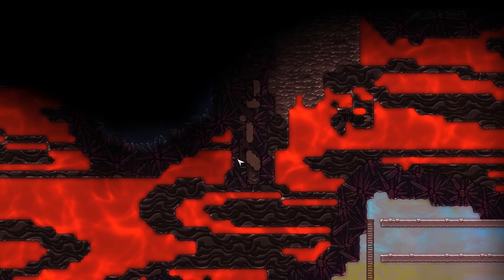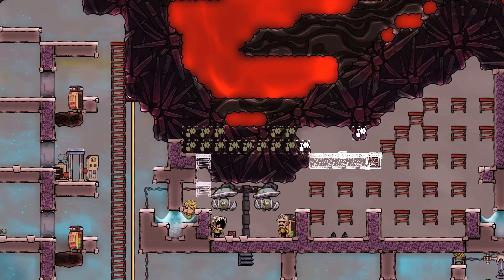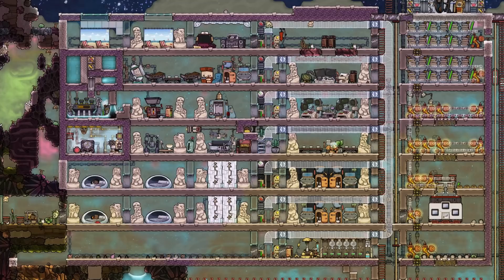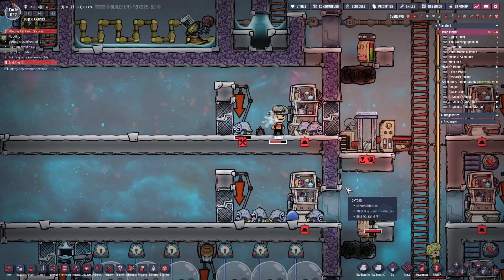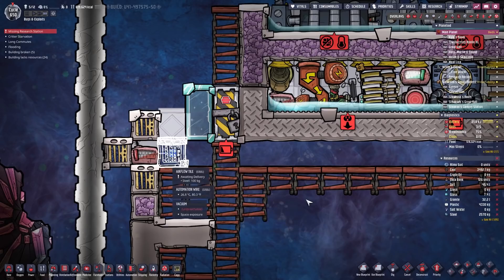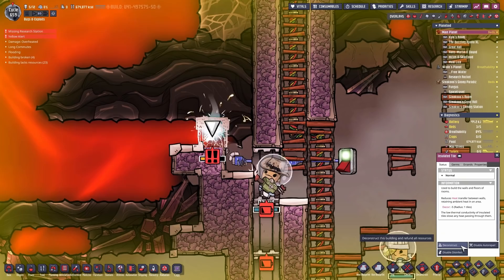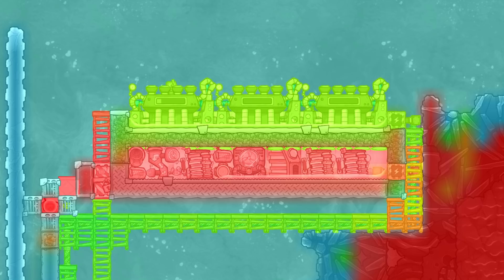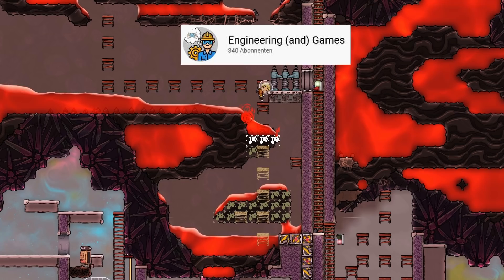Exploiting Magma Transport - Let's play Episode 9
We are finally back with another Episode of Vanilla vs Exploits!
This time Magma shenanigans!

Chapters:
0:00 Skit and Welcome
0:09 Why I was gone
0:20 Plans for Today
0:49 Magma: Vacuum and Airlock
1:12 A New Dupe: TED
1:32 Stressed mclim
1:53 Naming all the places
2:36 Steakooo's excavation
2:56 Magma: more vacuum options & Vanilla side?
3:59 Magma: EXPLOIT: Natural Tile Tower
6:21 Wade's Planet: Solar Power and Cooling
7:20 Magma: Preparing the Glitch Pump
7:39 More Steel!
8:12 Magma: Steamturbine-Setup for Energy
12:13 Magma: Building the Glitch Pump
13:16 ZOMBIE SPORES?
13:50 Magma: Building the Glitch Pump Part 2
16:09 Magma: Testing the Glitch-Pump + Magma Power Setup
18:04 Magma: Timelapse
18:23 Magma: Steam Turbine Expansion and Fix for Solid Magma
19:18 Magma Manual Magma Transport
20:07 Recap & Shoutout
20:33 Check this out